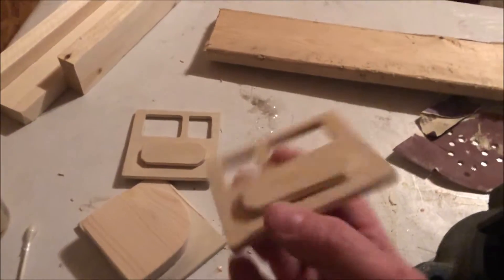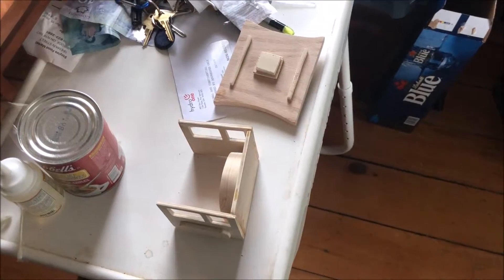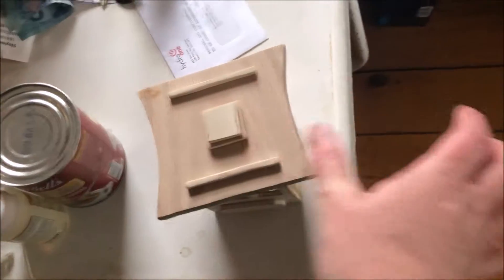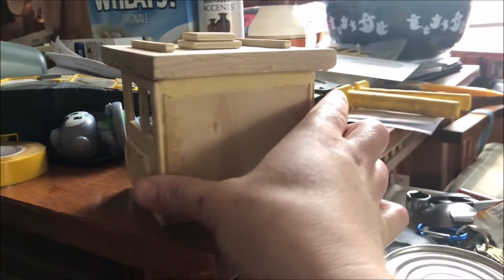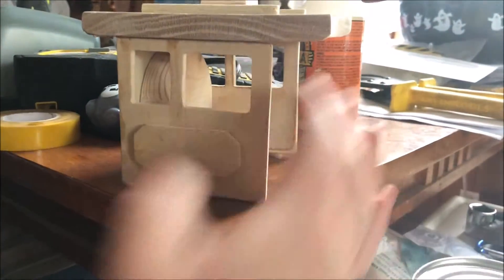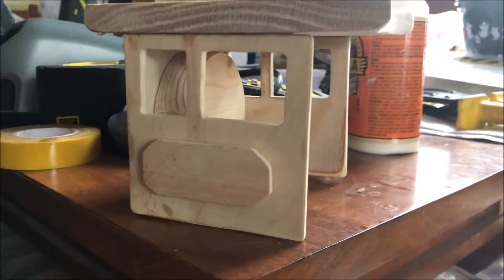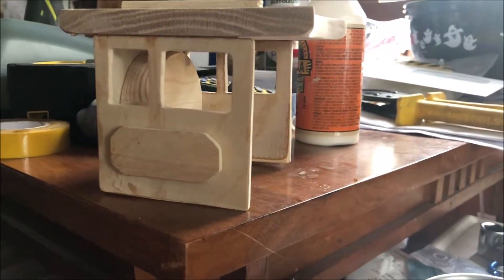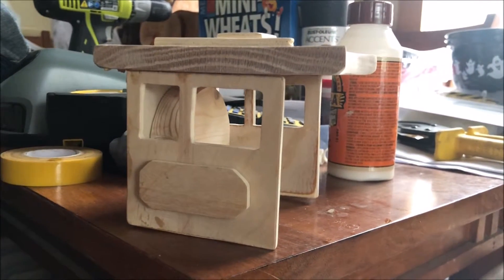Train Cab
Sorry it has taken so long to upload another video. Hard to do woodworking when you have to work. ( To bad there cant be more than one of me some days lol). This is showing the  cab of the train that I am building